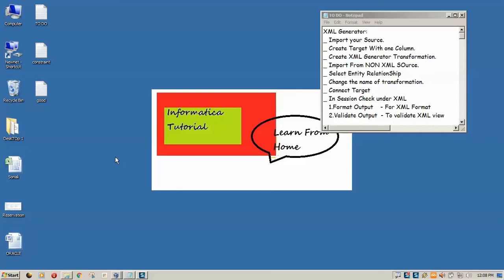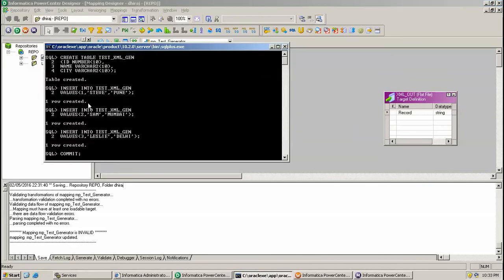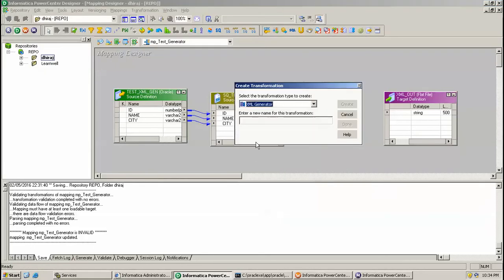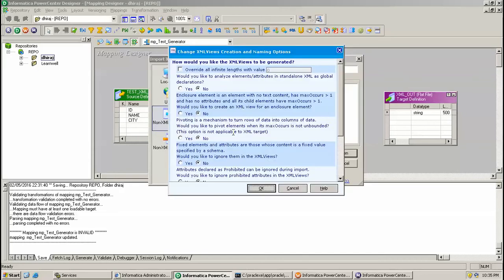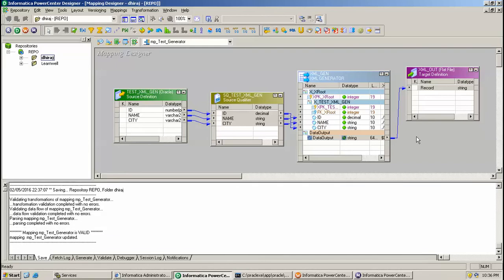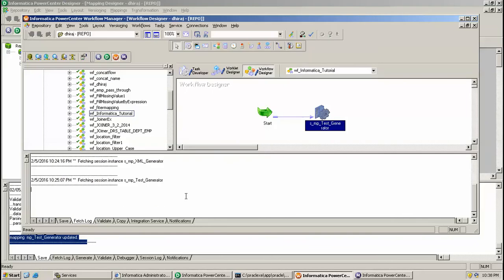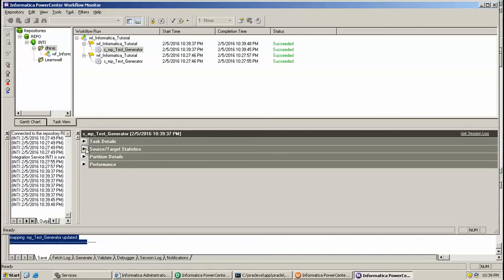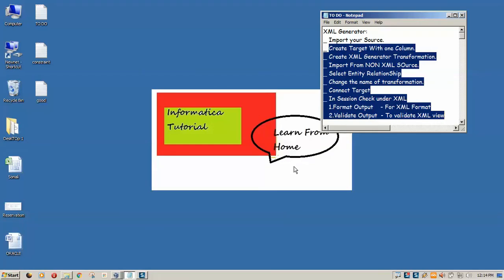XML Generator Transformation in INFORMATICA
XML Generator transformation used to generate XML from relational tables.

etl basics,
etl testing,
etl informatica,
etl tools,
etl informatica tutorial,
data warehousing pdf,
informatica for beginners,
informatica basic videos,
informatica basics for beginners,
basics to learn informatica,
basic informatica interview question,
basic etl concepts,
basic etl testing concepts,
learn informatica,
how to learn informatica,
tutorial informatica powercenter,
transformation in informatica,
transformation in informatica with example,
informatica transformation,
informatica training,